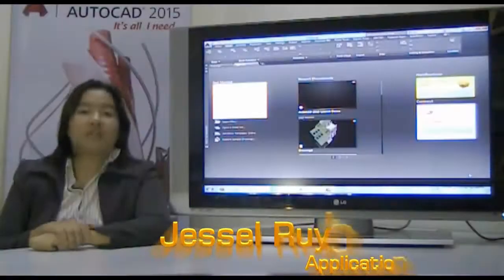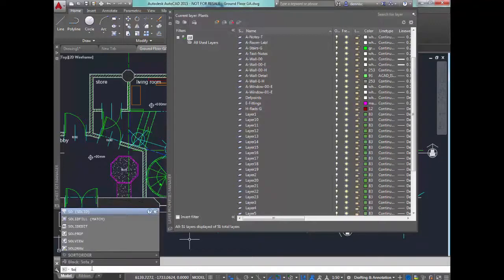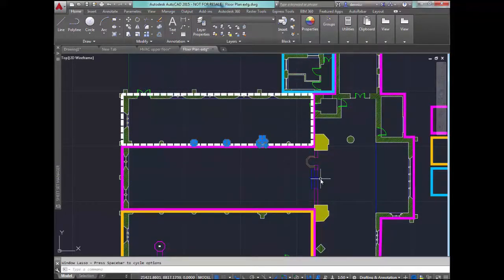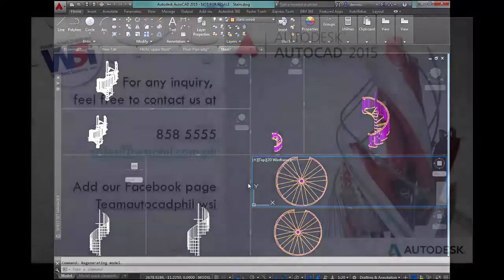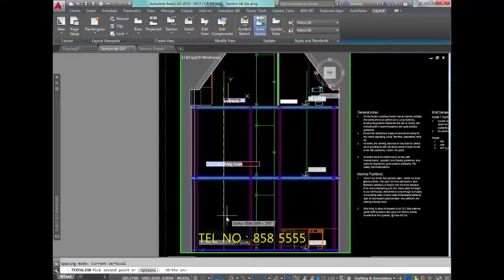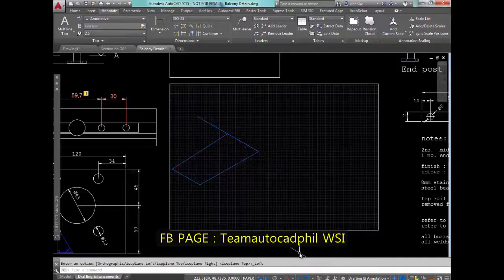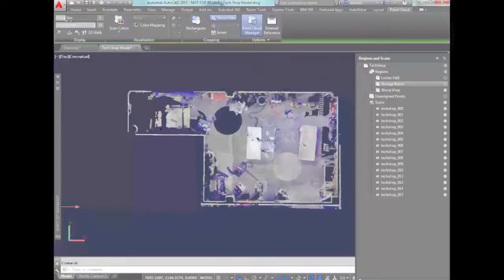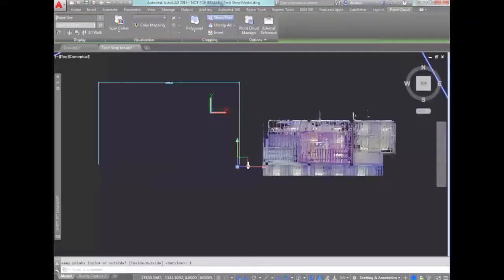AutoCAD 2015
Know the new features of AutoCAD and maximize its usage.